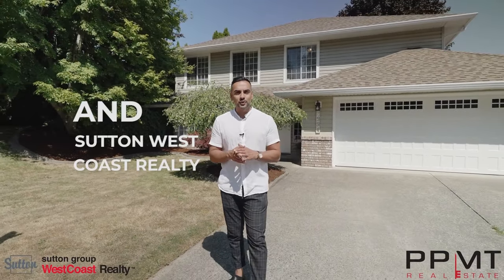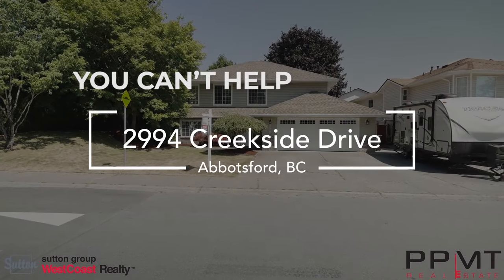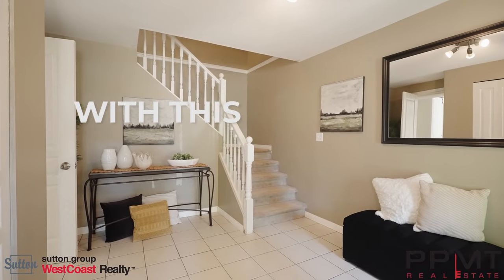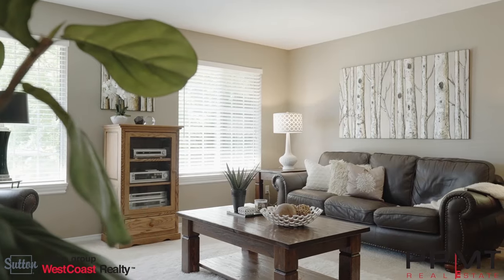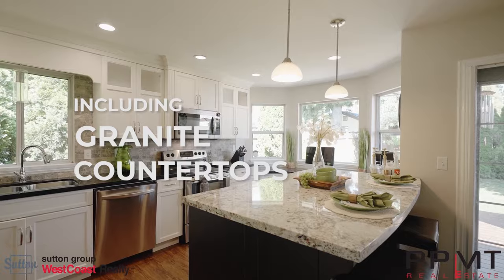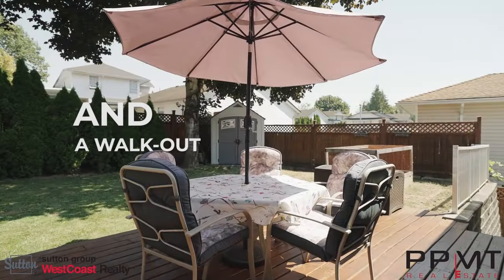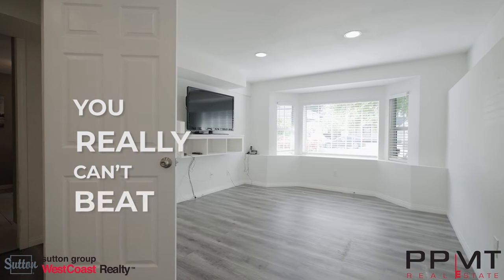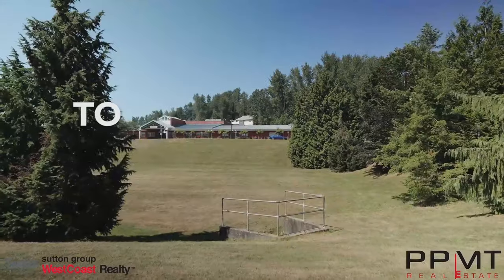Beautiful Home w/ suite, DREAM Kitchen, & RV Parking West Abbotsford! ONLY $1,099,999!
First Time its ever been on the Market!

👉 Check out the full tour of this beautifully updated 2,476 sq.ft. bsmt entry home located within desirable W Abbotsford area!

Inside you have an open concept layout w/ a bright & spacious living room & beautiful custom kitchen. Kitchen features granite countertops & a flowing layout w/ oversized windows overlooking the yard & a walk-out patio! Other reno’s & additions to the home include: new garage door, hot water tank replacement in 2021, furnace replacement in 2019, roof and gutters done 4 years ago. Bsmt downstairs has a reno’d kitchen & new flooring, definitely a great mortgage helper! What’s more? A beautifully landscaped exterior! RV parking also available. Easy hwy access, walking distance to Bluejay Elementary, and proximity to shopping and local parks. Priced to move!

🏡 2994 Creekside Drive, Abbotsford BC